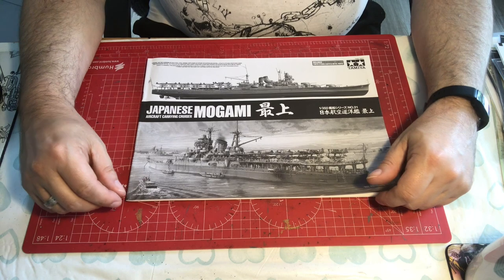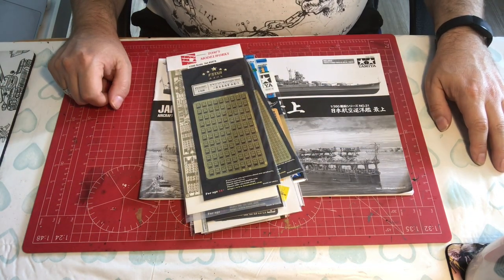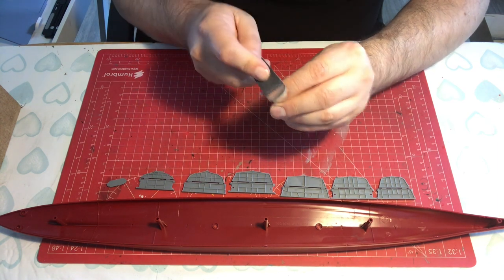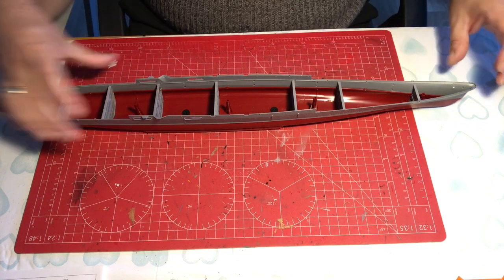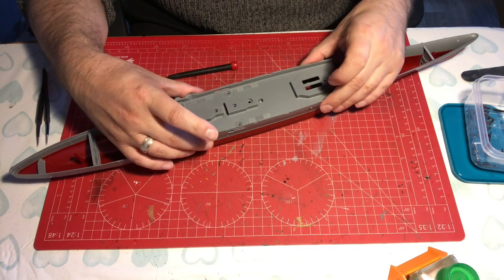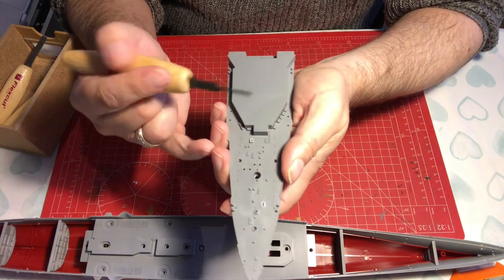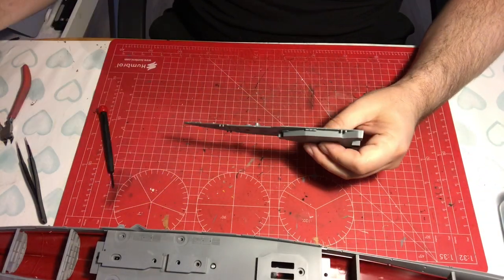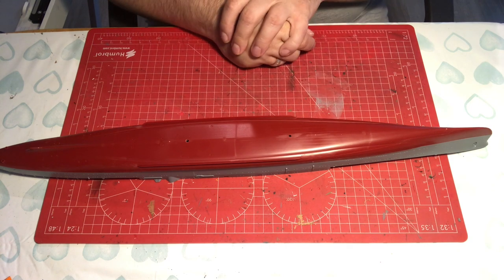Tamiya 1/350 Mogami Aircraft carrying cruiser. full build, intermediate level. Episode 1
In episode 1 we build up the hull and decks.